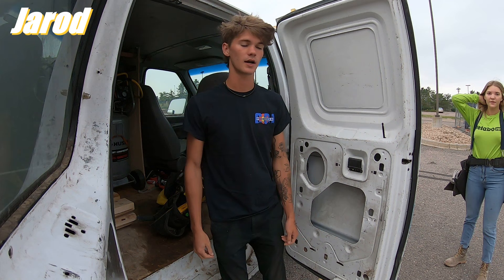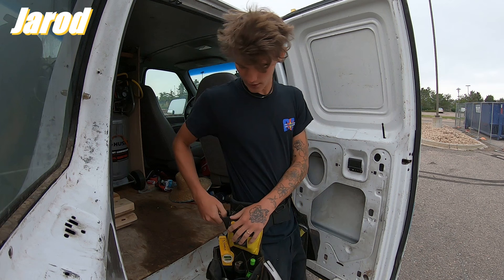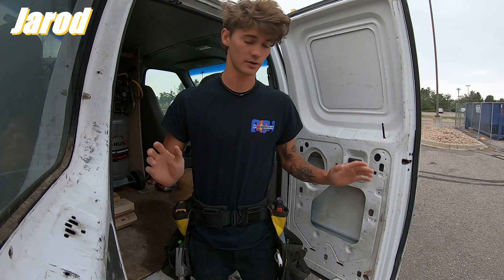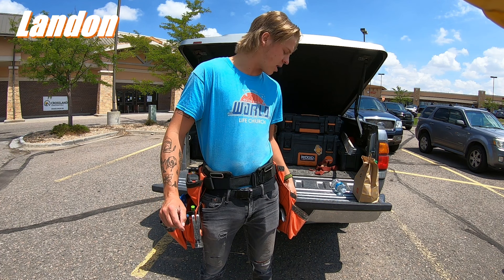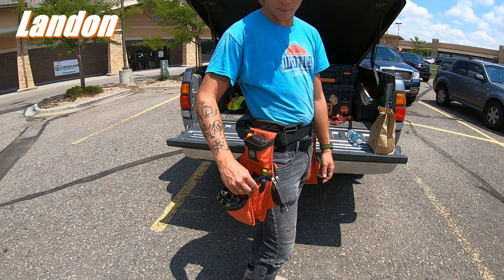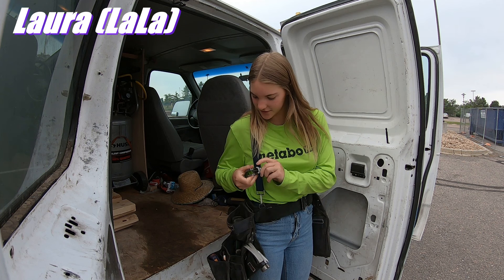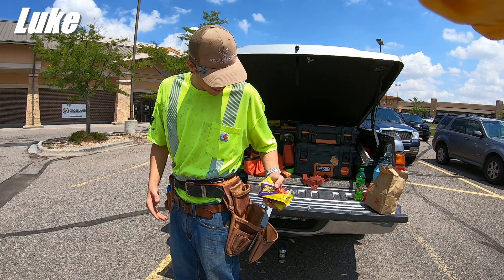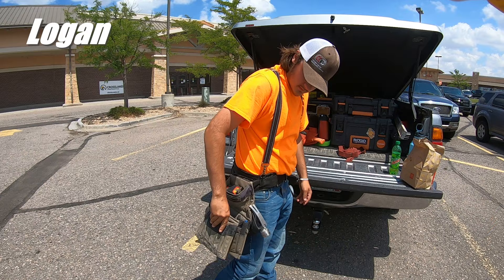Meet the Crew! // Toolbelt Tours! Badger vs. Diamondback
Introducing our crew and everyones different toolbelt choices and setups!  also showcasing badger, diamondback, and occidental toolbelts!